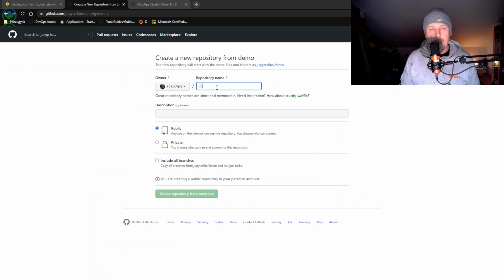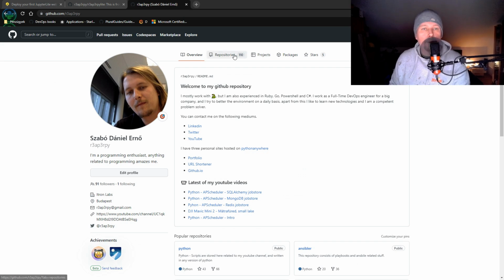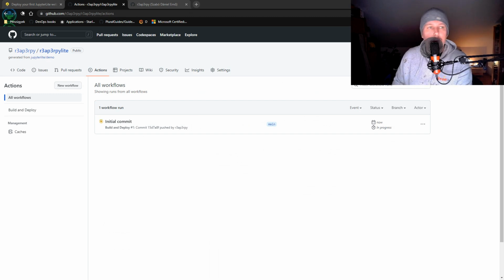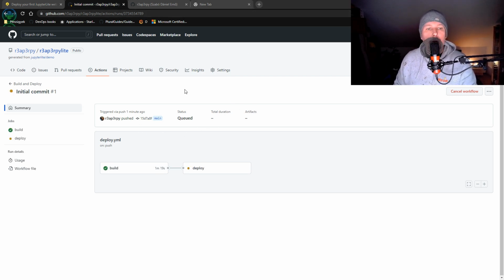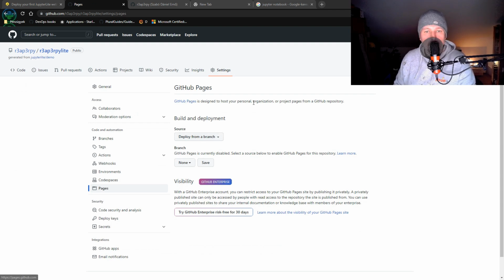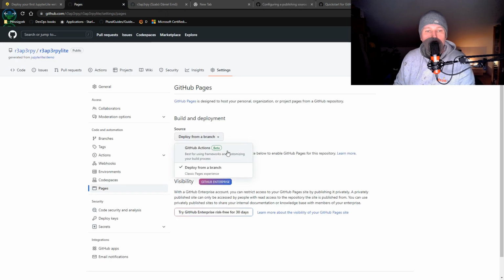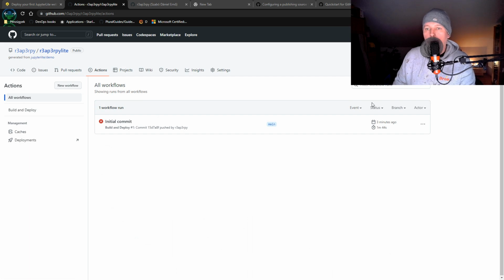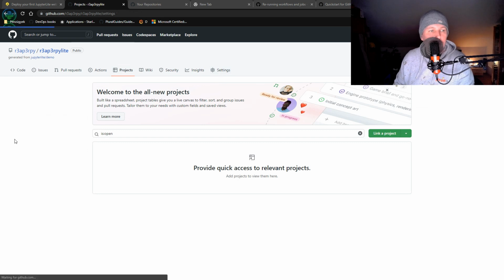Python - Jupyterlite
Lets learn how to setup and use jupyterlite in python.